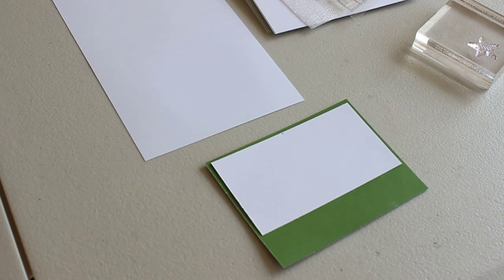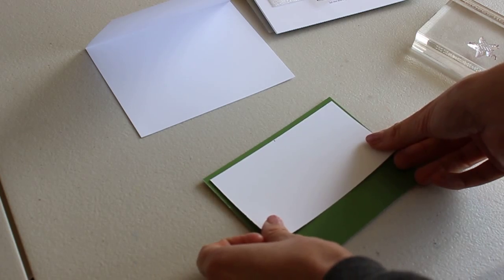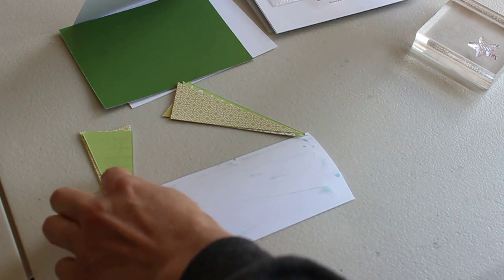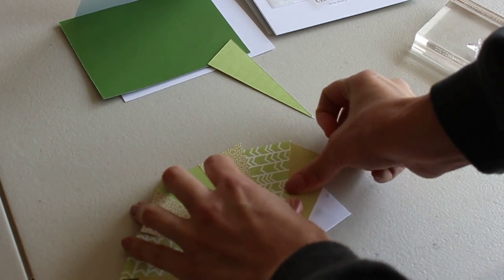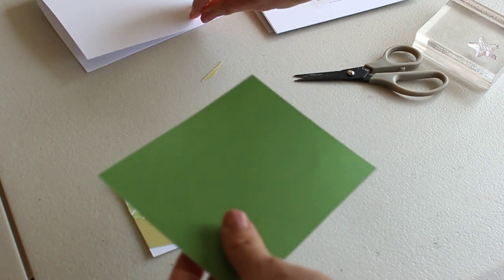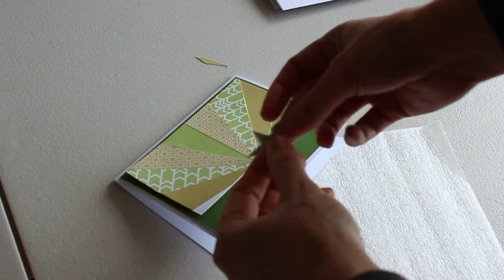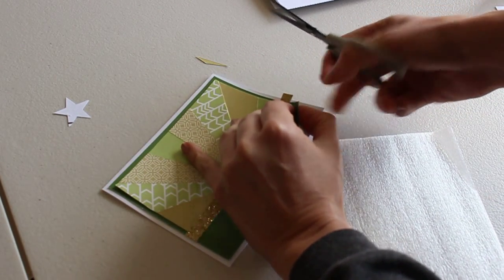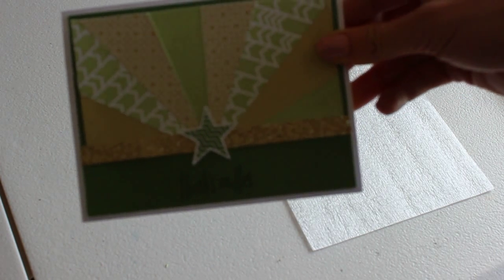Sunburst Card using September Hello Life stamp set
Here I take you step by step through my process of creating a Sunburst card with the September Constant Campaign cardmaking stamp set, Hello Life.